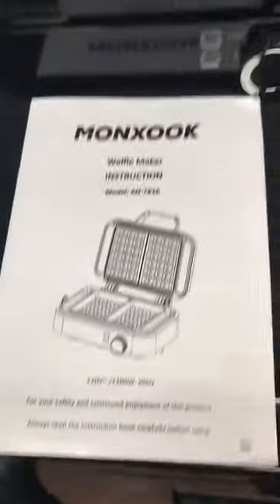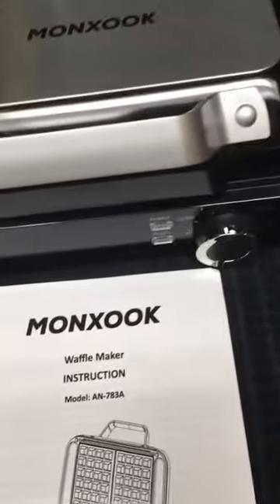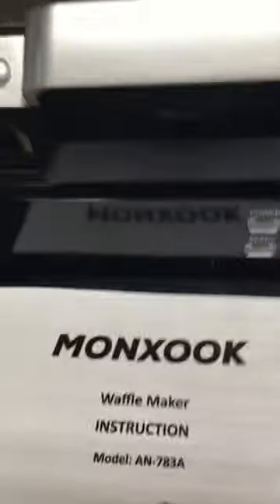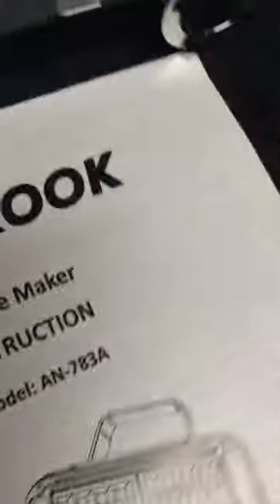Belgian Waffle Maker MONXOOK, Non Stick Waffle Iron Review, Exactly the depth wanted! Also a lock